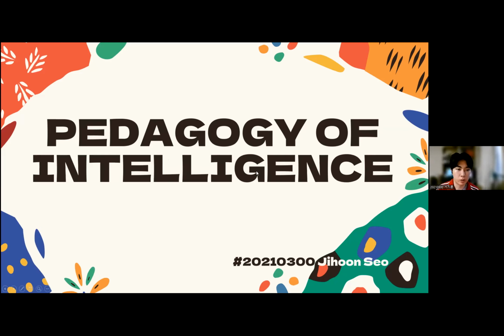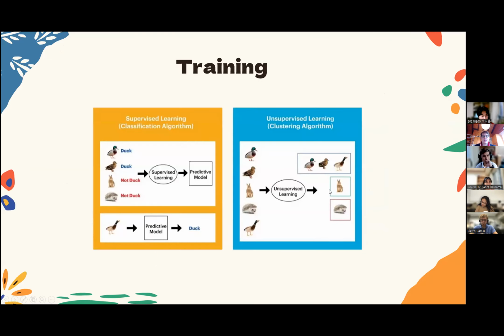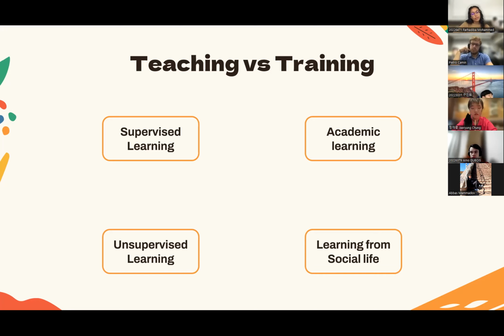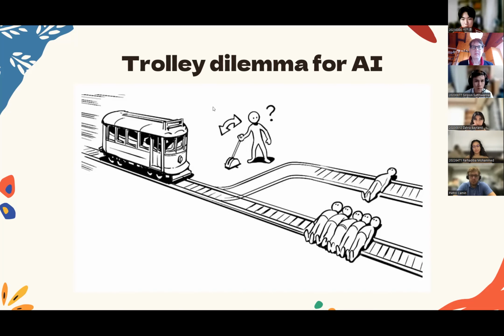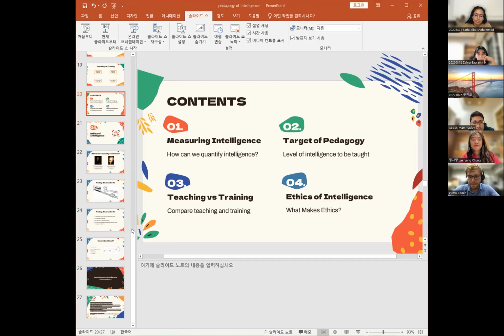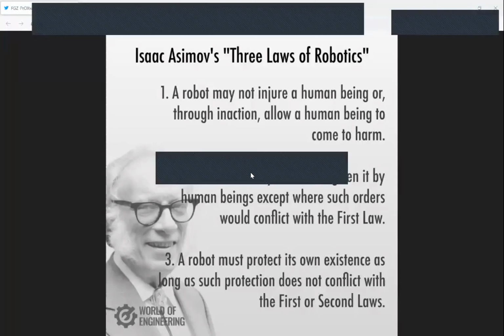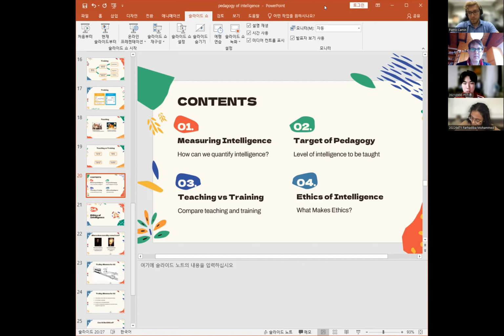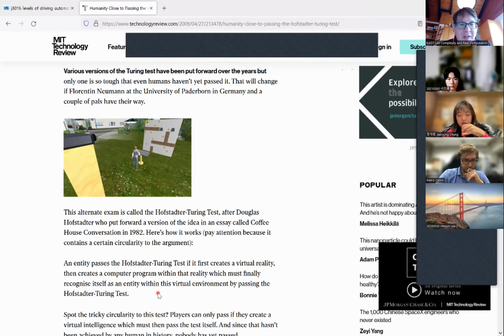22CS492G #9: Training AI and Pedagogy (Jihoon Seo)